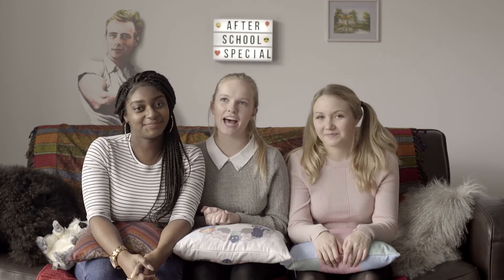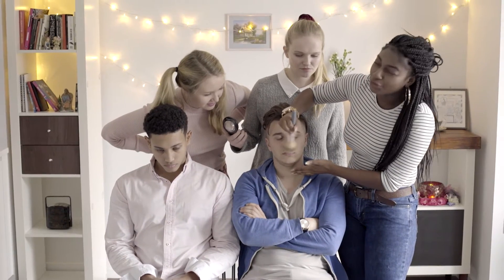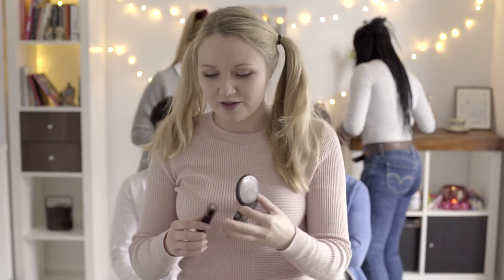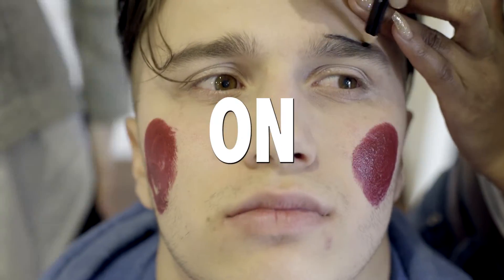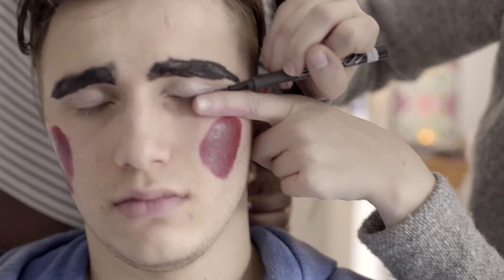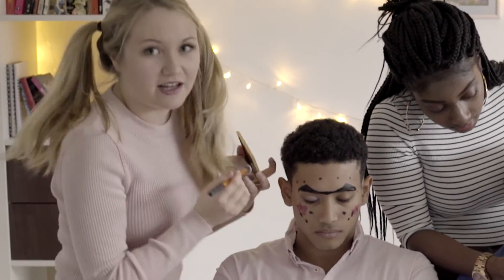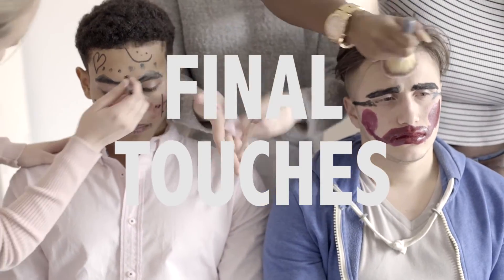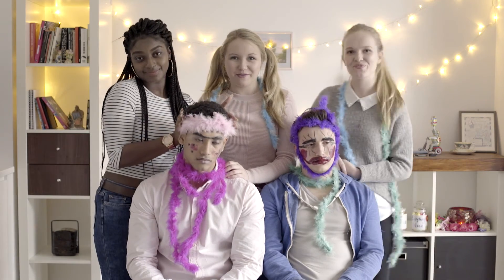Boys Wear Make-Up For The First Time! | After School Special Three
Nothing like a little make-up tutorial to brighten up everyone's day!

‘After School Special’ follows five very different teenagers as they attempt to build a lifestyle channel together, despite having very conflicting ideas about how life should be.'

Follow the characters here!

Music Composer - Adam Godfrey
Animator - Amy Moore
Editors - Lucile Smith